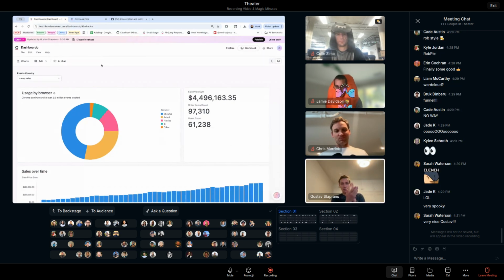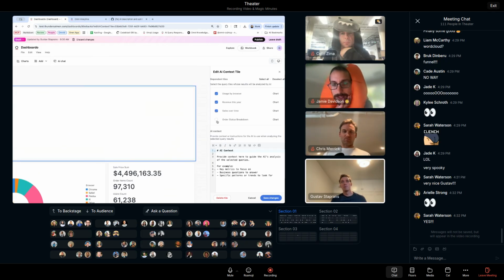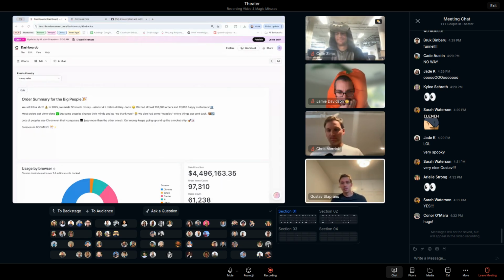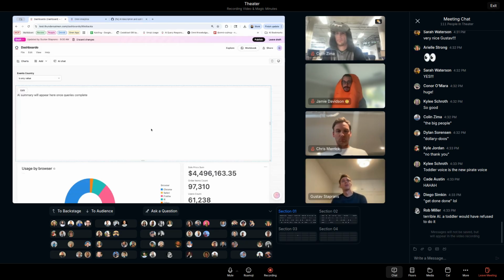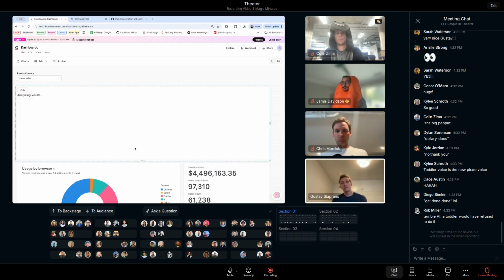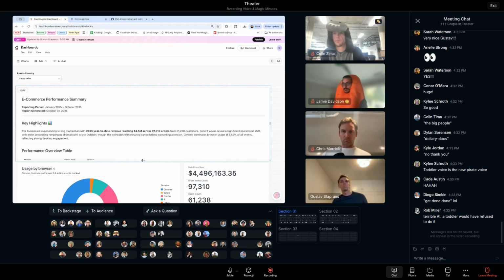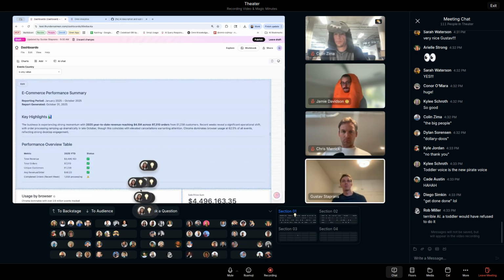2025 10 31 Full Dash Summary Tiles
We're building another AI layer in Omni for summarizing and analyzing the results of many queries on a dashboard.  Just another way to make the query results more consumable for your end users.